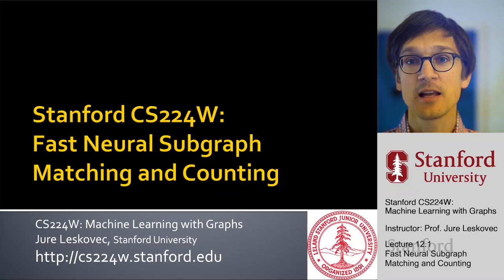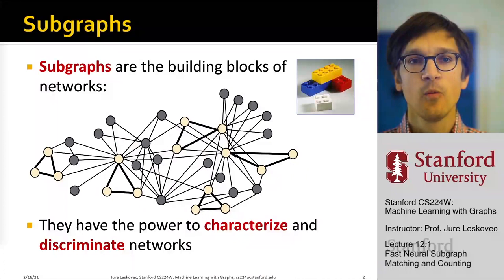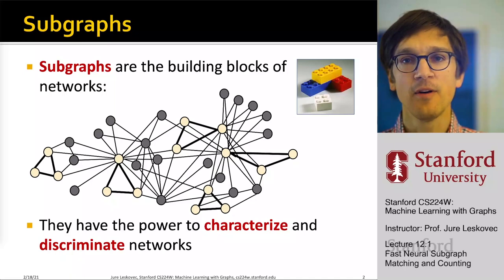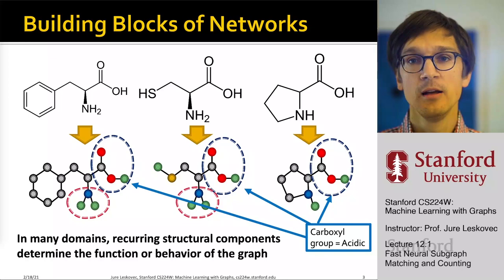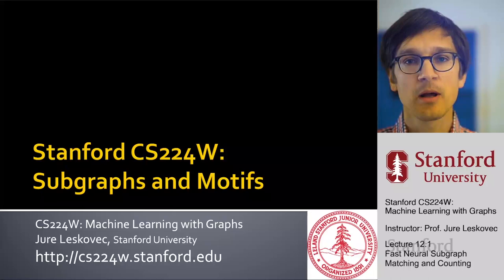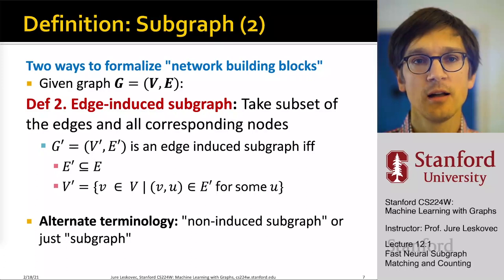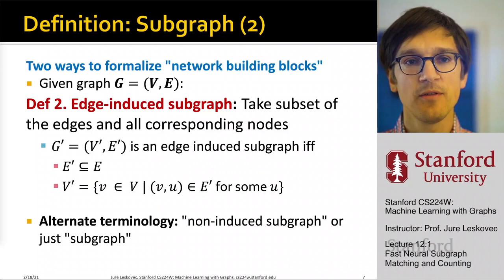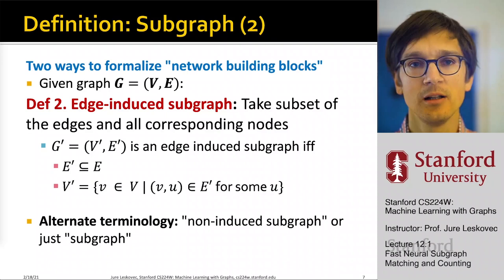Stanford CS224W: ML with Graphs | 2021 | Lecture 12.1-Fast Neural Subgraph Matching & Counting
For more information about Stanford’s Artificial Intelligence professional and graduate programs,

In this lecture, we will be talking about the problem on subgraph matching and counting. Subgraphs work as building blocks for larger networks, and have the power to characterize and discriminate networks. We first give an introduction on two types of subgraphs - node-induced subgraphs and edge-induced subgraphs. Then we give you an idea how to determine subgraph relation through the concept of graph isomorphism. Finally, we discuss why subgraphs are important, and how we can identify the most informative subgraphs with network significance profile.